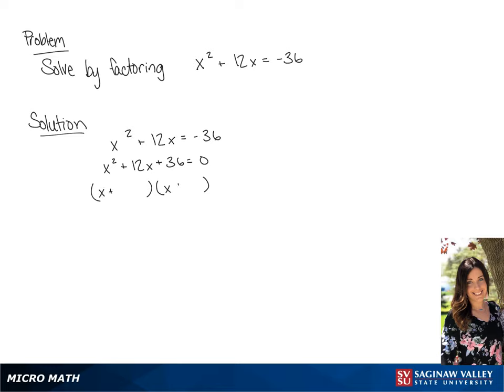Quadratic Equation: Solve x^2 + 12x = -36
Tiala from SVSU Micro Math helps you solve a quadratic equation by factoring.  This equation has a repeated solution.

Problem: Solve x^2 + 12x = -36